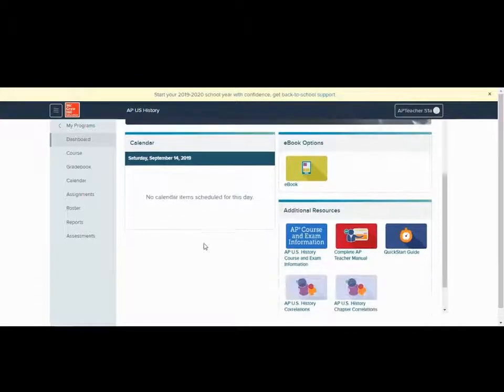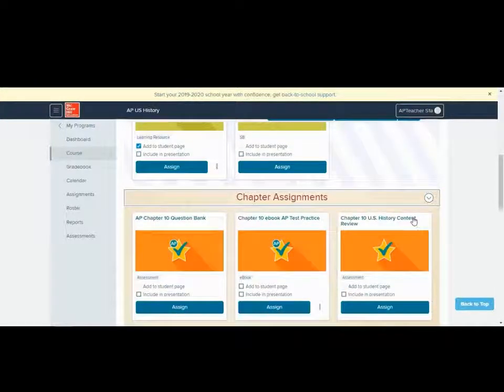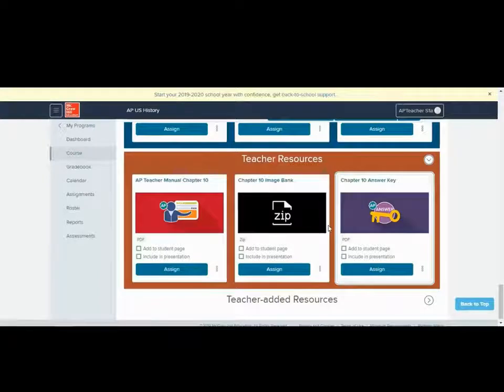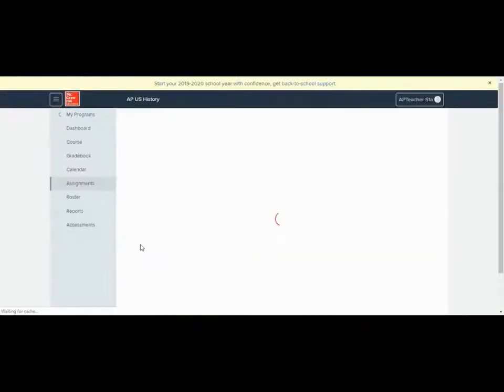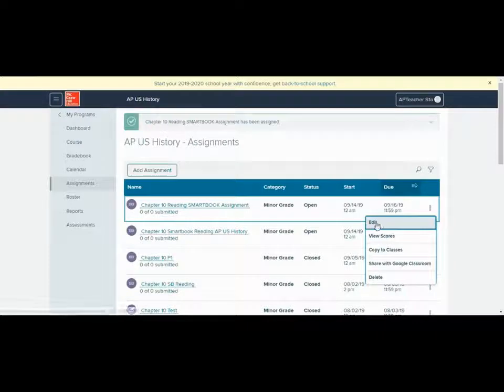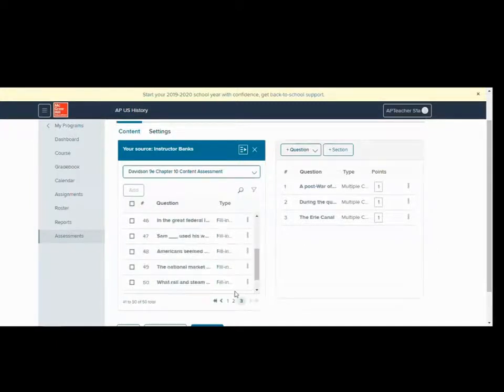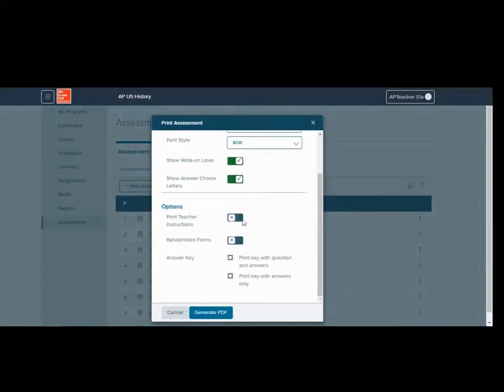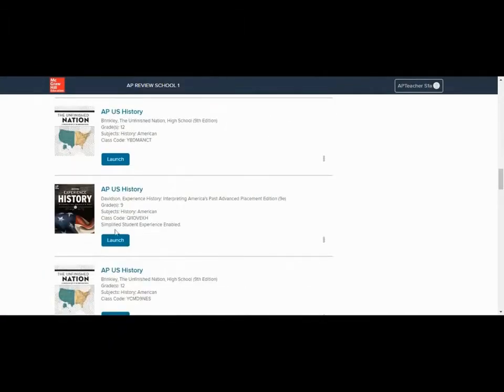AP & Honors Social Studies: Virtual Access Support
Open Learning Platform (OLP) virtual access support for AP & Honors Social Studies programs from McGraw-Hill.